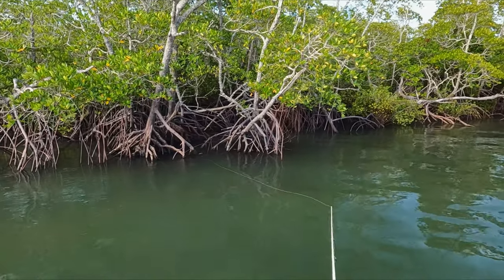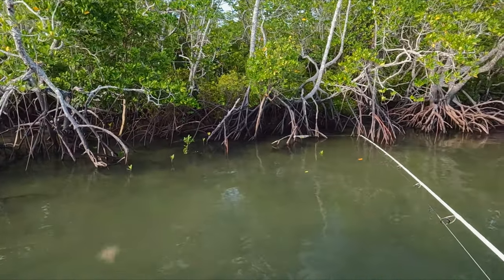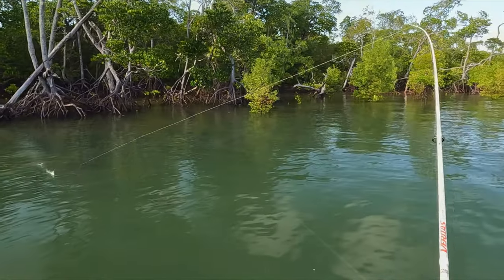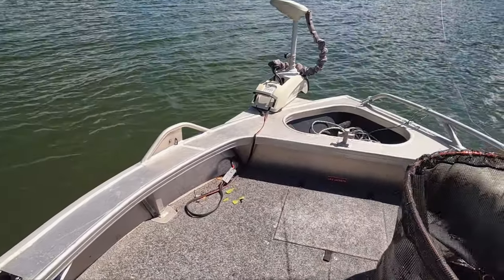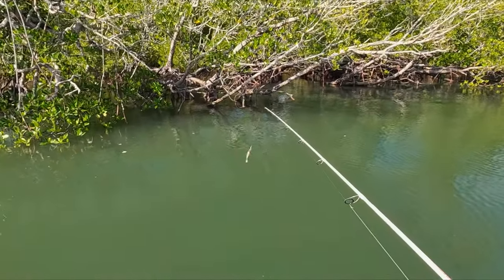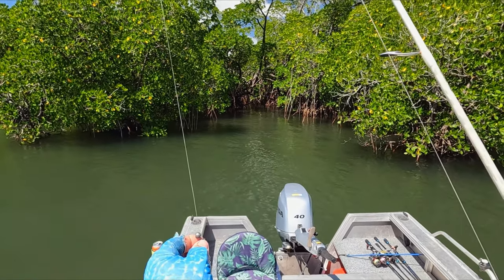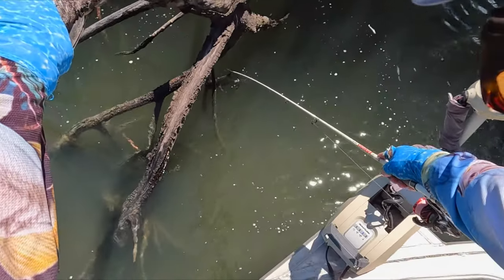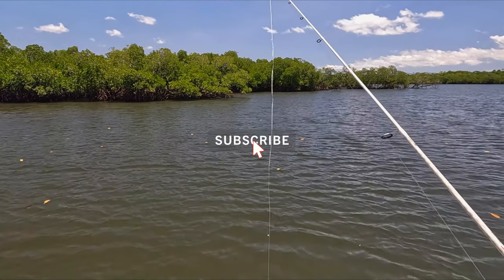Skip Casting Big Mangrove Jack... Rigging & Casting Tips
Skip casting mangrove creeks for big mangrove jack is what sportfisher's live for in the tropical waters of Northern Australia. It can however be a little daunting and frustrating when the bite is slow.

This video takes a look at a few rigging, casting and colour selection tips that you should consider when skip casting and pitching weedless soft plastics into the mangroves or any heavy structure. In particular, it focuses on the ever-popular Squidgies paddletail prawn and little rigging tips that will hopefully help you catch more fish.

It's only an addiction if you want to give it up... Catch Ya!